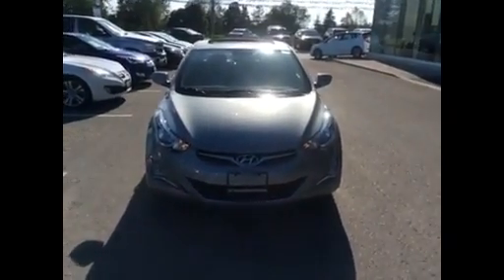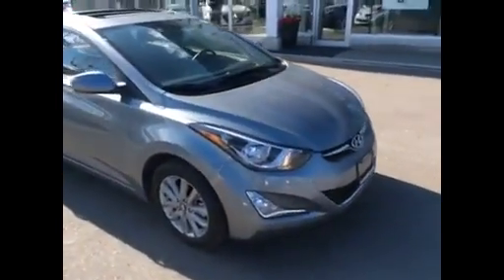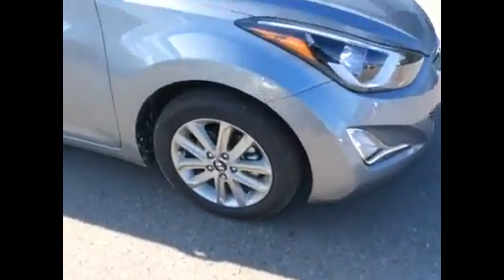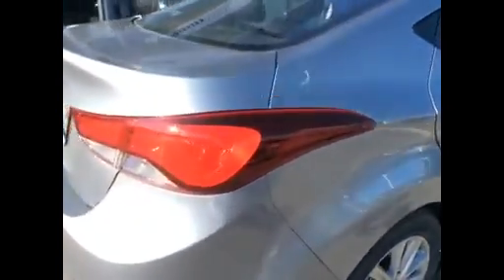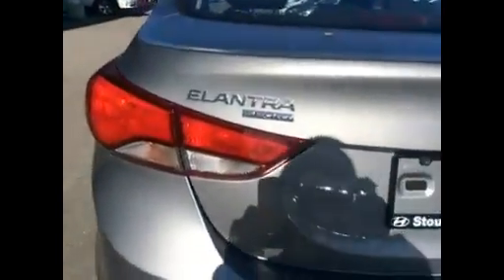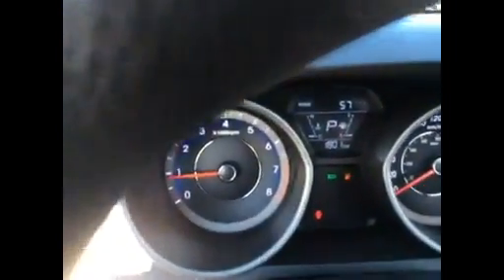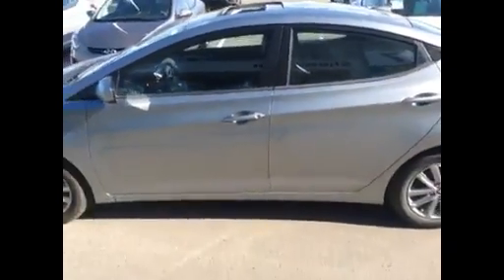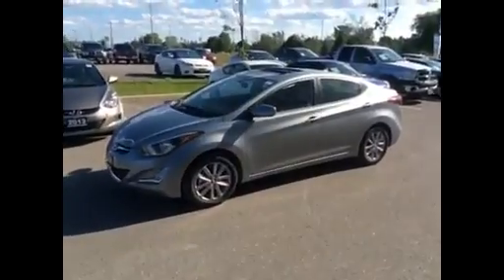Stouffville Hyundai Walkaround Video of 2015 Hyundai Elantra SE